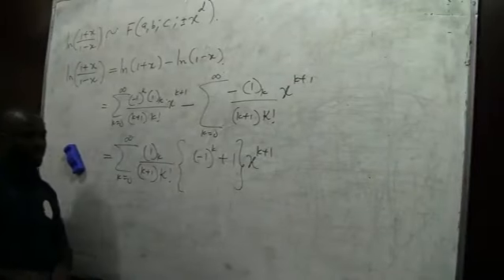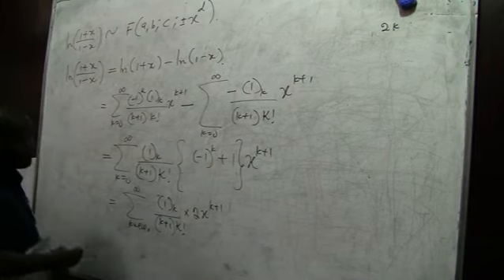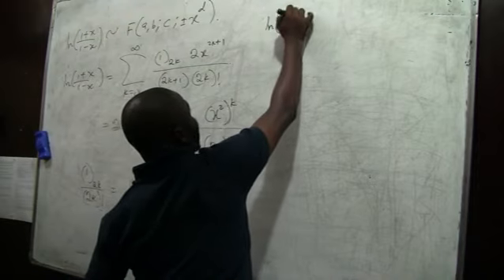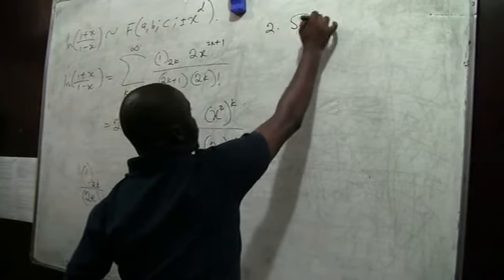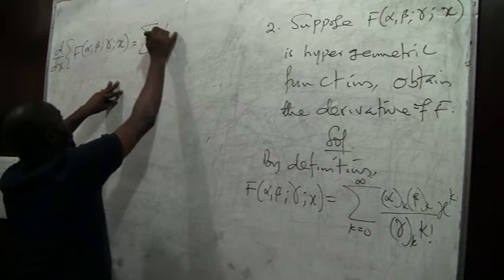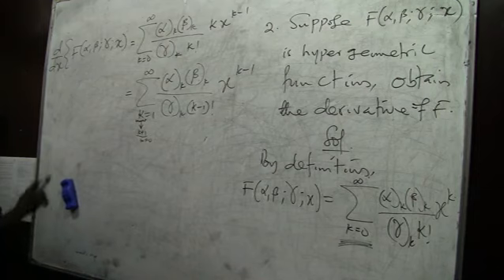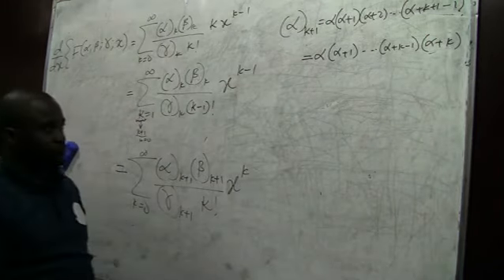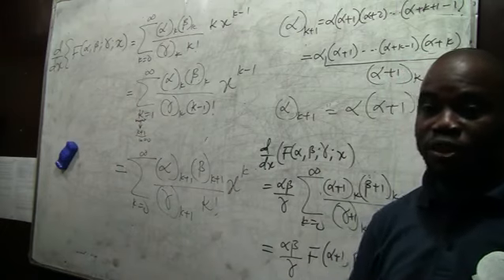Hypergeomeric function 1b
The hypergeometric function is one of the special functions in mathematical methods that have a wider range of applications both in Applied Mathematics and Physical Sciences